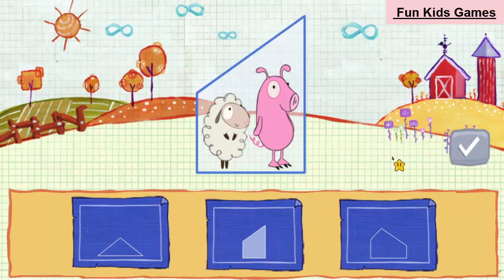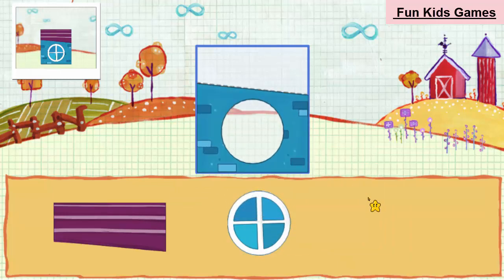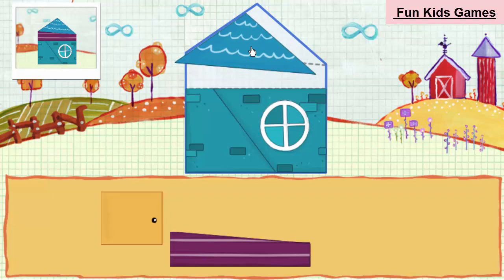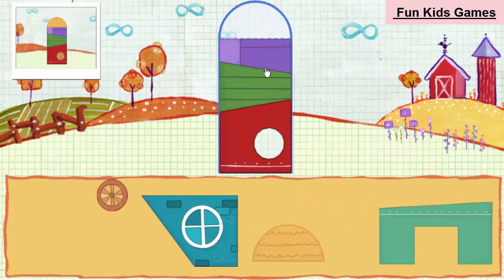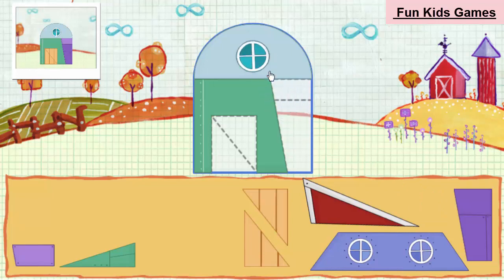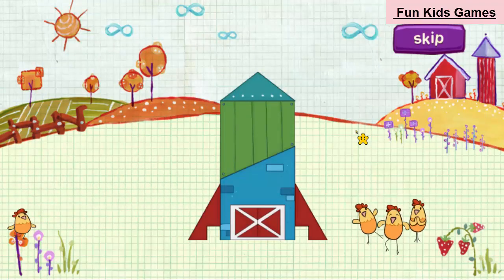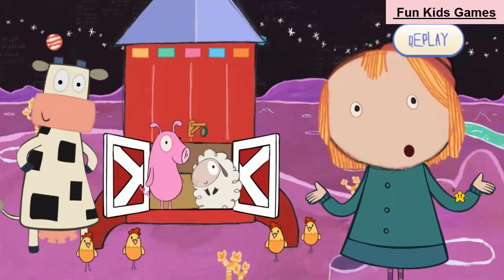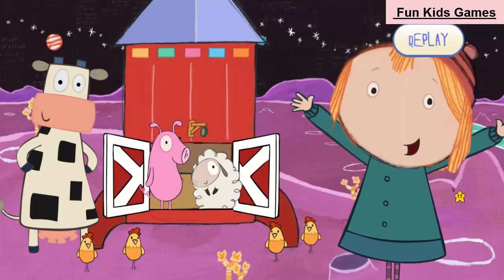Fun Game For Kids | Peg Games | Chicken Blastoff - Shape Shape Shape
Fun Game For Kids | Peg Games | Adventures Chicken Space Episode 2 - Shape Shape Shape - Learning Shape
Buil a Rocket To Send The Farm animals to space